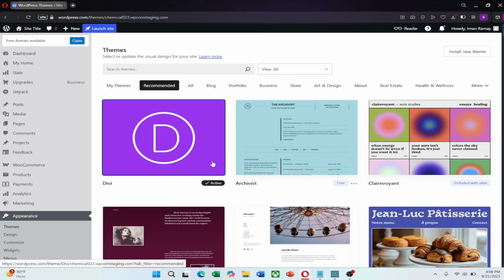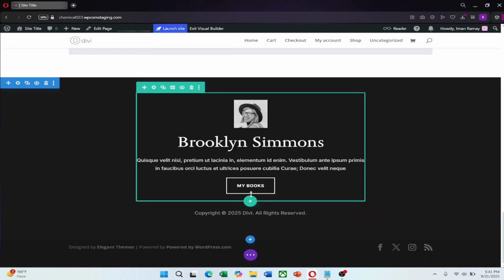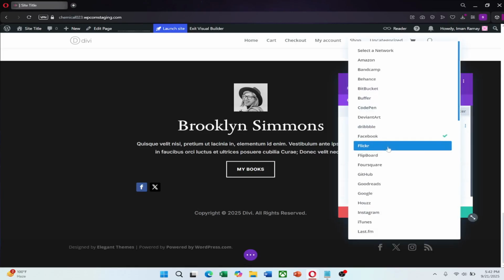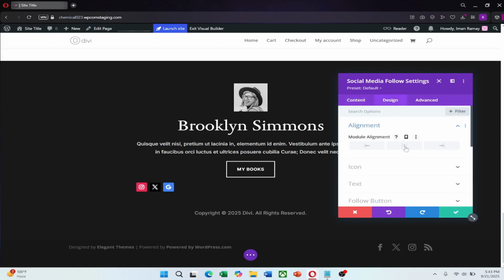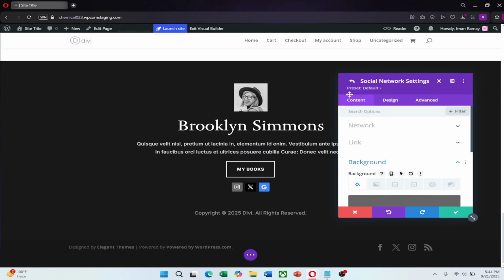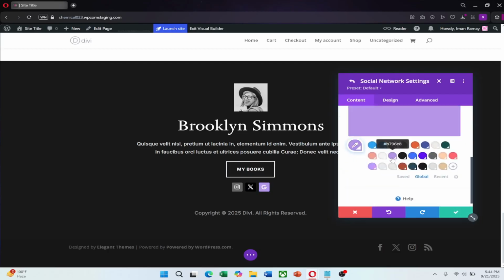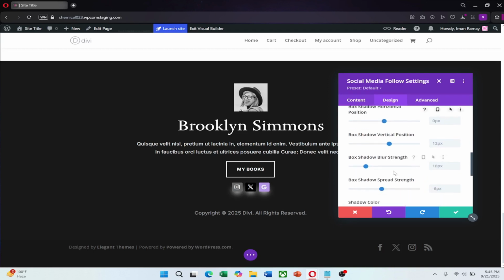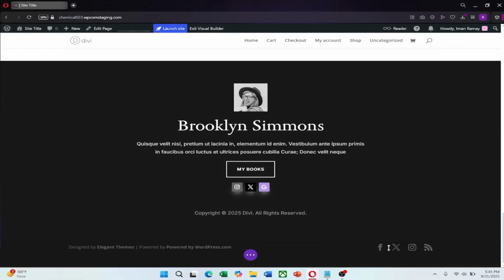How to Add Social Media Icons in WordPress (2026) ✅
In this tutorial, I’ll show you how to add social media icons in WordPress using Divi’s Social Media Follow module. Learn how to quickly add, customize, and style icons for platforms like Facebook, Instagram, Twitter, and LinkedIn. I’ll also cover layout options, hover effects, and placement tips to make your social links more visible and engaging in 2026!